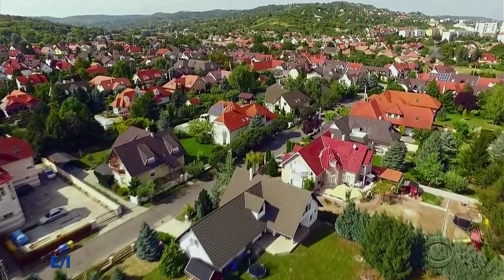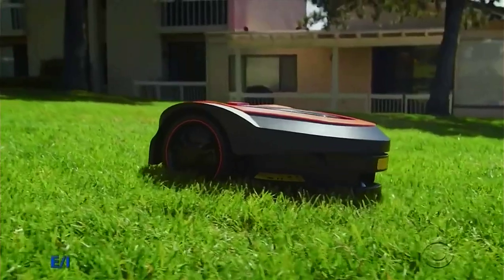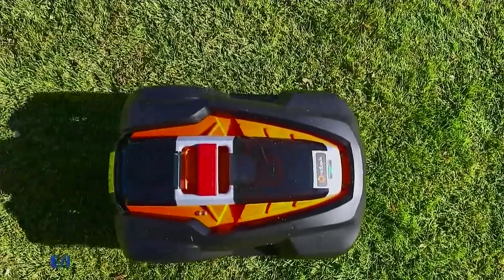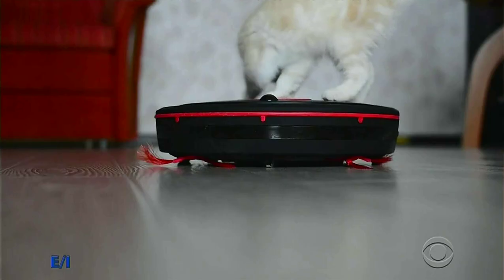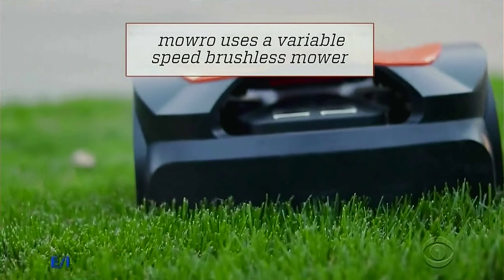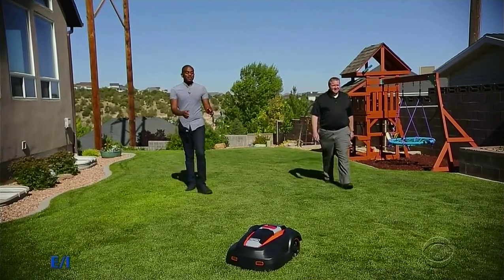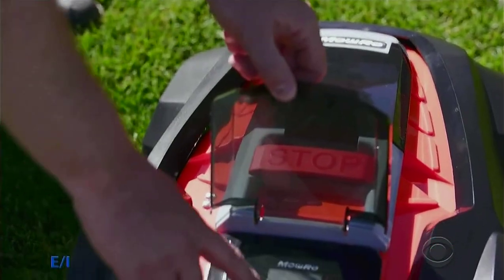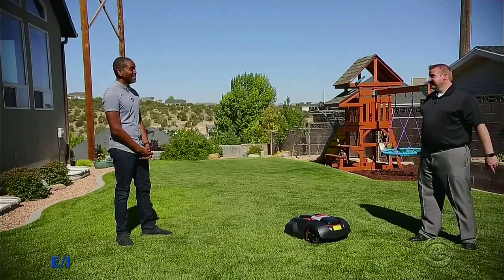MowRo showcased on CBS Innovation Nation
MowRo was showcased by Mo Rocca on January 2, 2021 on the tech-centric  CBS show "The Henry Ford’s Innovation Nation". This video is the MowRo segment from that aired episode.